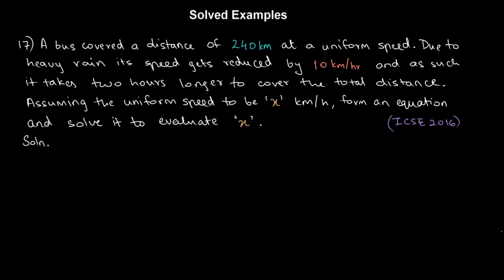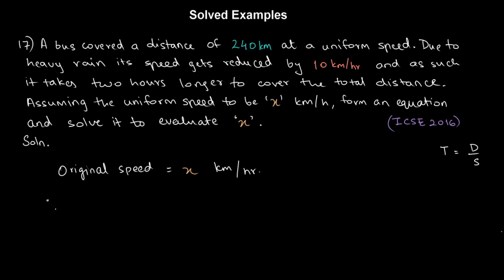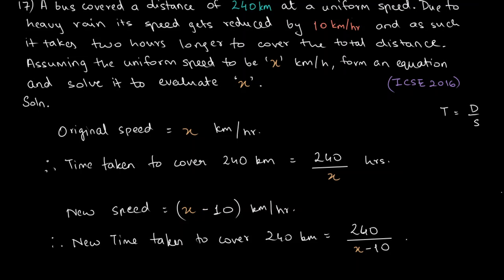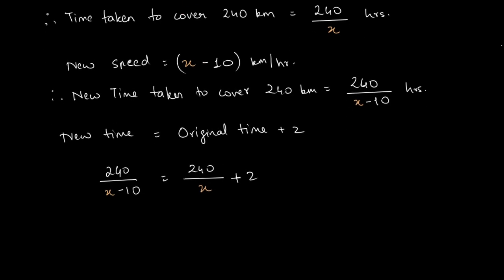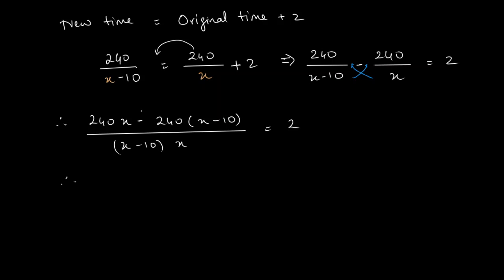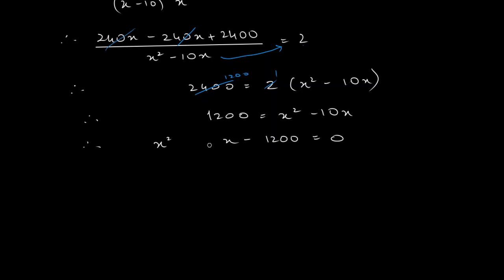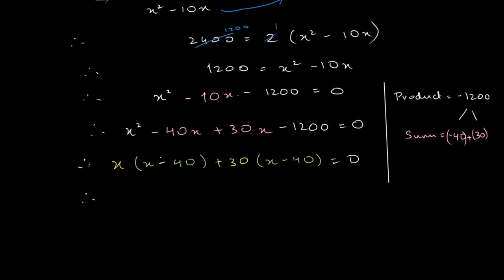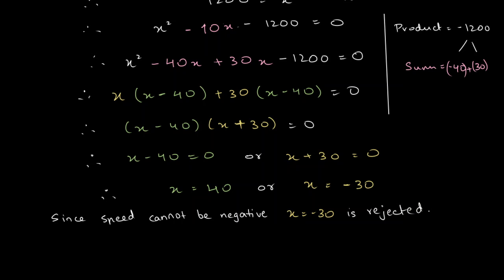ICSE Class 10 | Quadratic Equations - Lecture 21 | Solved Example 17 : word problem